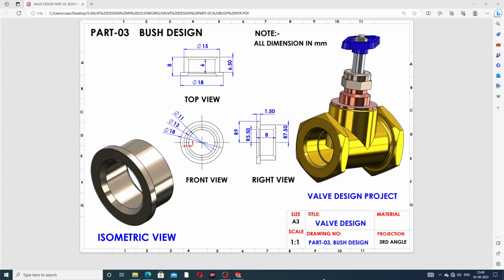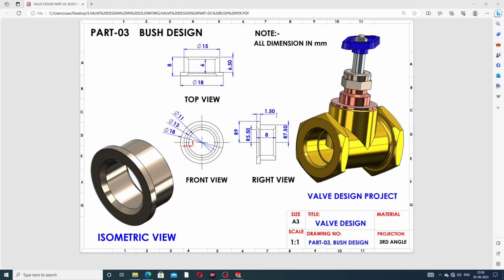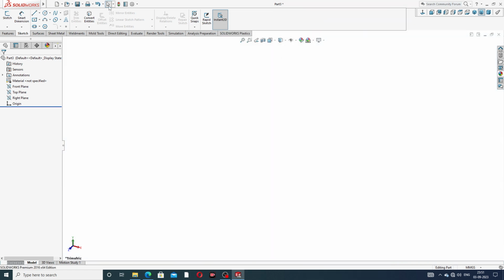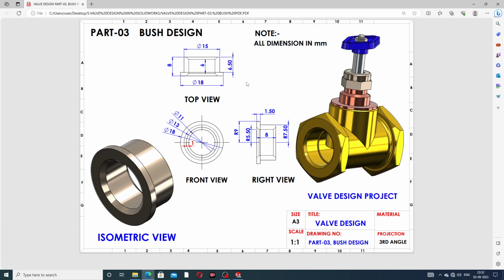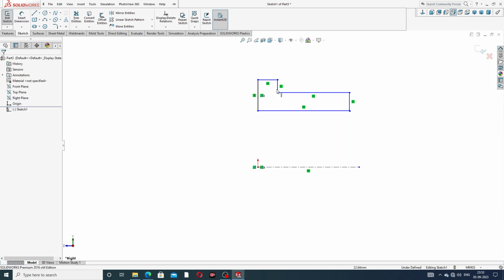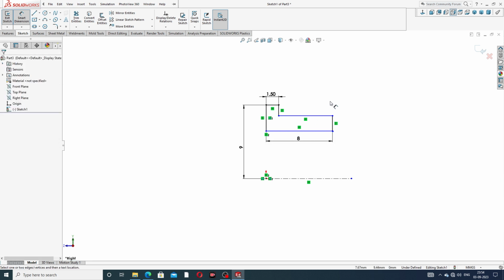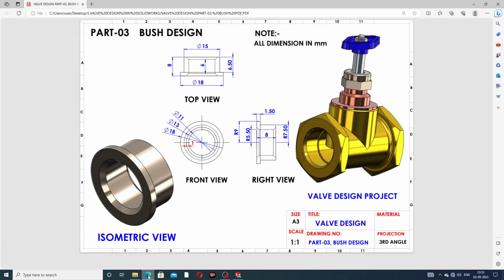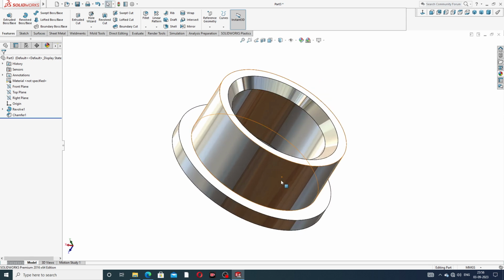SKETCH VALVE DESIGN AND ASSEMBLE IN SOLIDWORKS// PART-03, BUSH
Main Topics:
1. AUTOCAD Tutorial for Beginners & Advance.( 2D sketching Drawing, 3D Modeling Design and Isometric Design, Industrial Projects Design All Easily Learn in AutoCAD Software).

2. SOLIDWORKS Tutorial for Beginners & Advance.( 2D Sketching Drawing, 3D Modeling Design, Surface Modeling Design, Sheet Metal Design,  Weldments design, Assembly Process, Drafting Process, Simulation Process, Industrial Projects Design All Easily Learn in SOLIDWORKS Software).

3. CATIA V5 Tutorial for Beginners & Advance.(2D sketching Drawing, 3D Modeling Design, Wireframe and Surface Design, Generative Sheet Metal Design, Assembly Process, Drafting Process, Simulation Process, Industrial Projects Design All Easily Learn in CATIA V5 Software).

4. ANSYS workbench Tutorial for Beginners & Advance.(2D Sketching Drawing, 3D Parts Design & Analysis, Surface Parts Design & Analysis, Sheet Metal Parts Design & Analysis, Industrial Projects Design & Analysis All Easily Learn in ANSYS Workbench Software).

5. GD&T Tutorial for Beginners & Advance.( GD&T AutoCAD Software, GD&T SOLIDWORKS Software, GD&T CATIA V5 Software, Industrial GD&T All GD&T Learn Easily).

6. NEW Update COMPUTER Knowledge.(New update computer parts, New update software knowledge, New update any notifications related to computer knowledge).